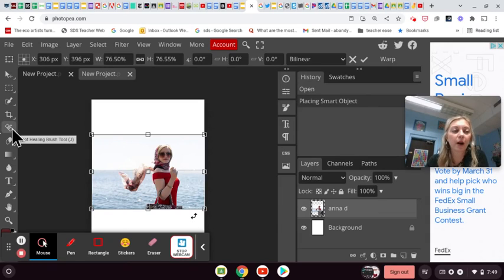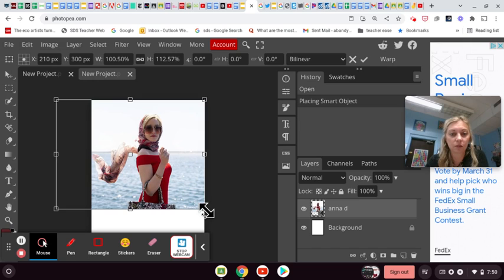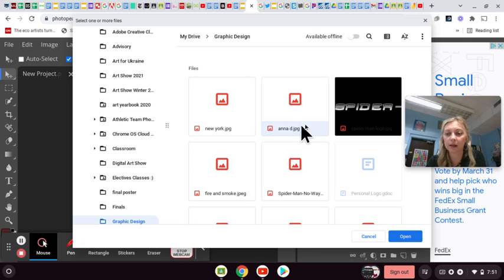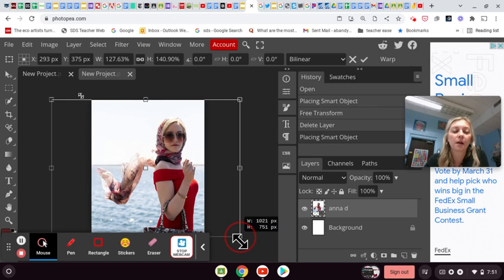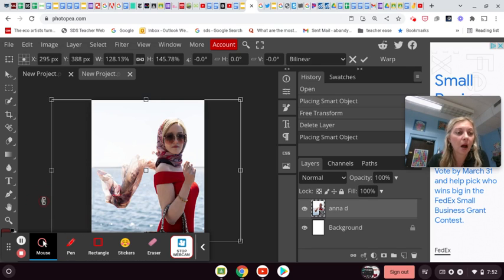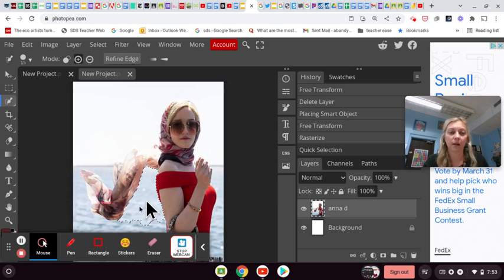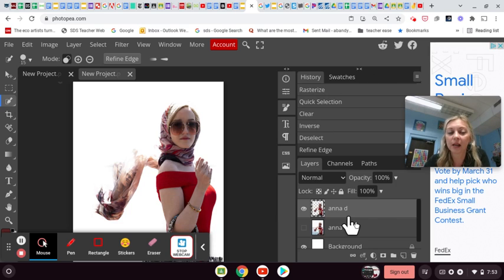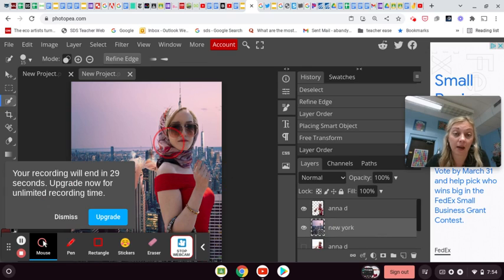Photopea Photo Merge